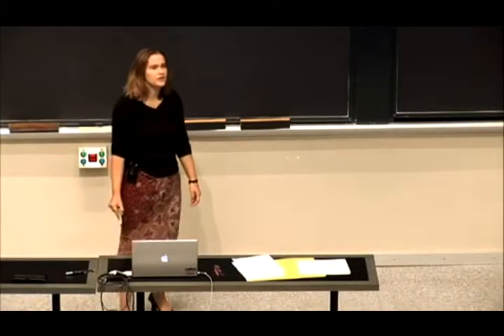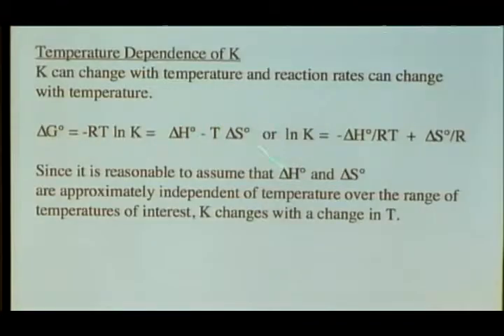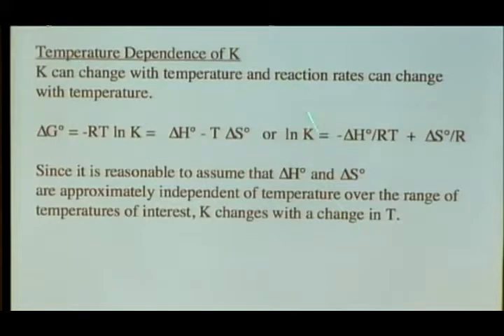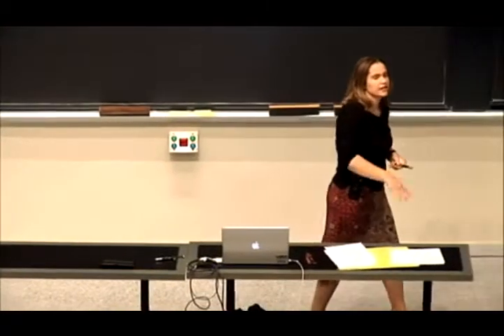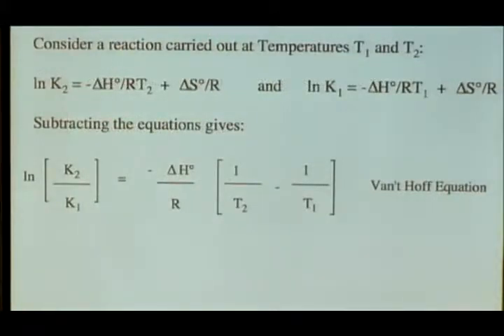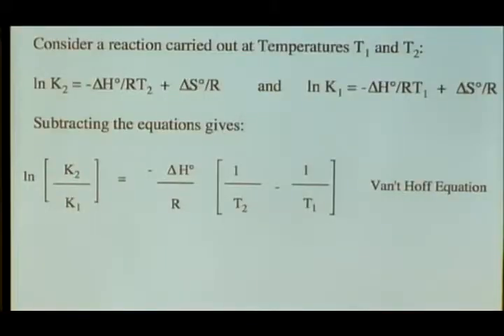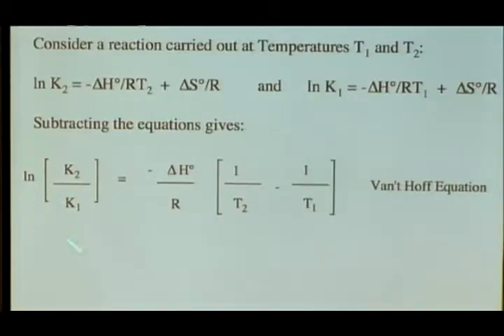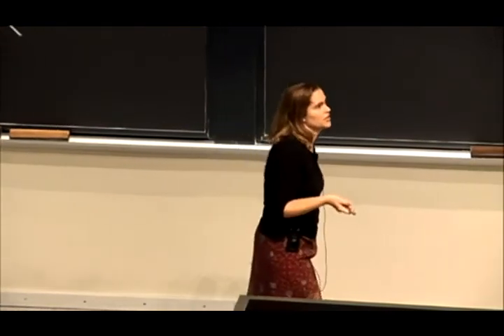PhyChem Lec 20 Le Chatelier's principle Temperature Dependence Of K